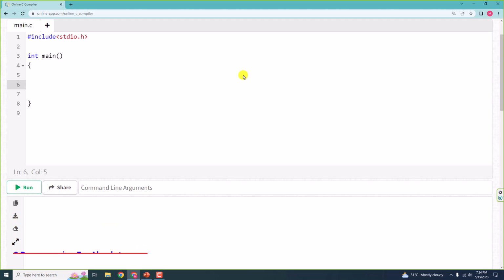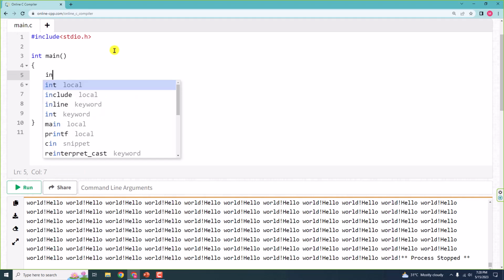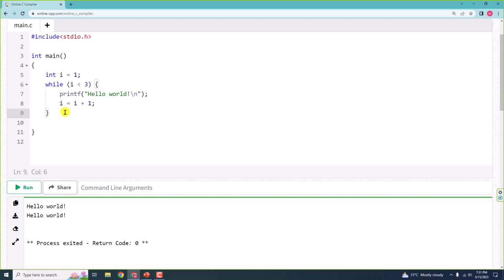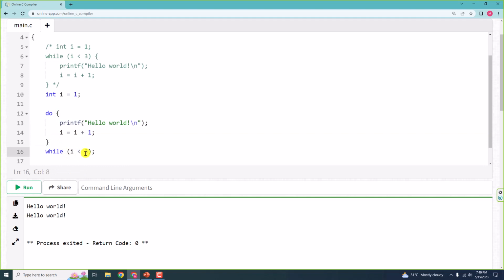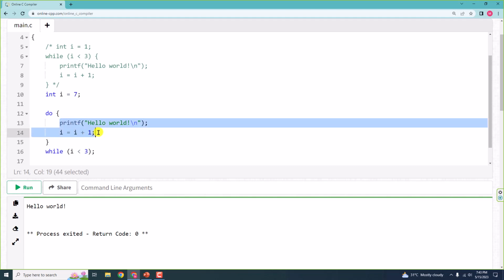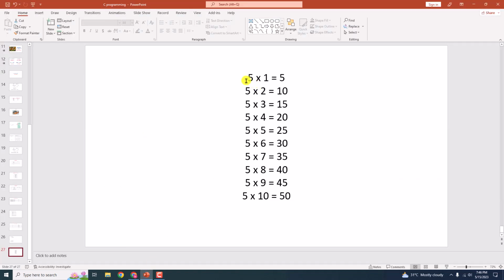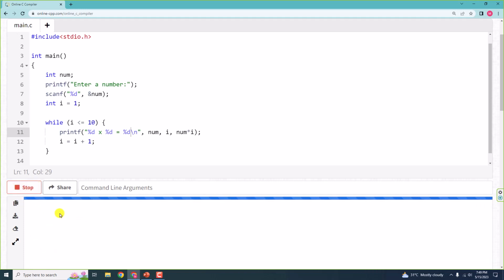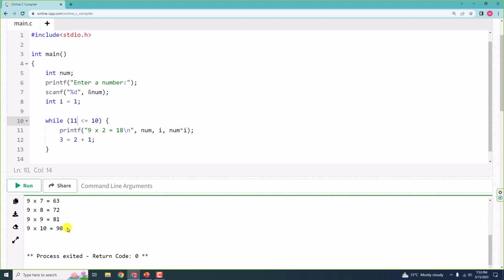C Language Tutorial for Beginners - 12 - While Loop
Hello everyone,

In this video, we will learn about while loop in c programming.